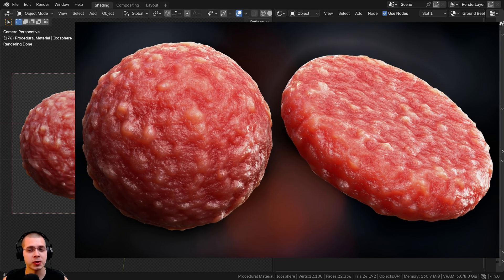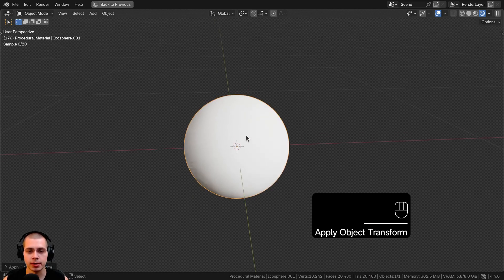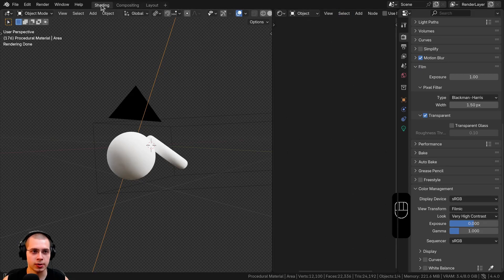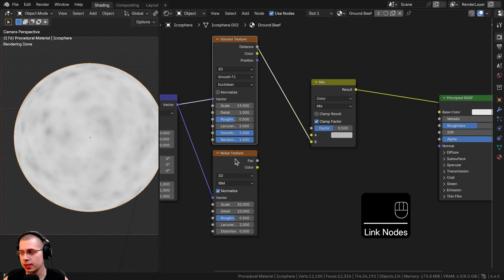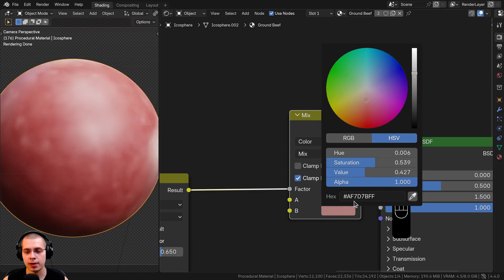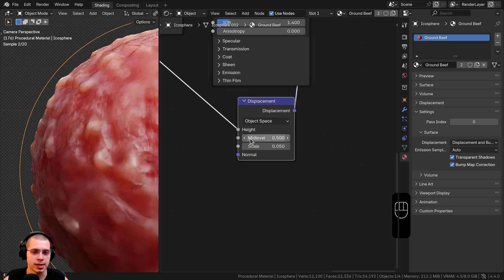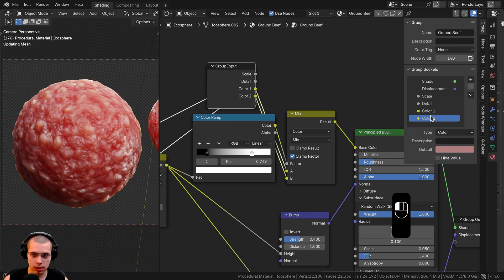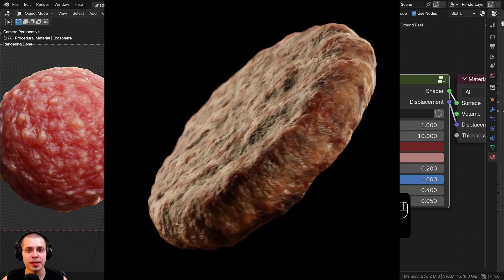Procedural Ground Beef Material (Blender Tutorial)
In this Blender tutorial we will create this Procedural Ground Beef Material.

● Timestamps:
0:00 Intro
0:40 Customizable Node
1:15 Support the Channel
1:34 Scene Setup
4:43 Procedural Setup
10:48 Node Group
13:04 Closing